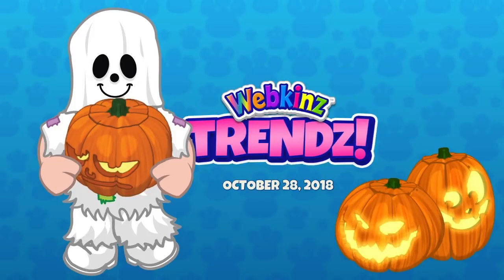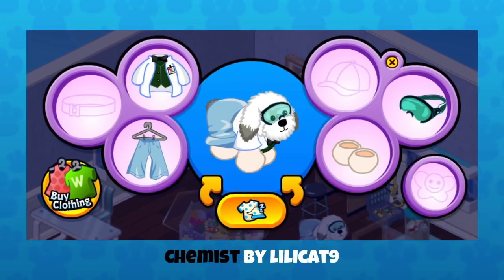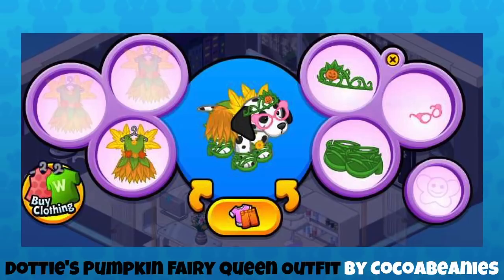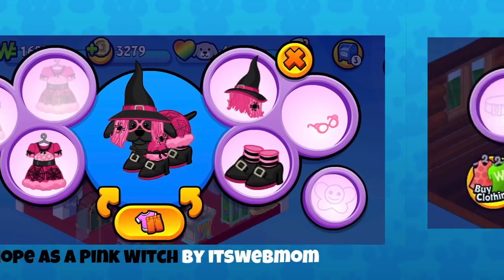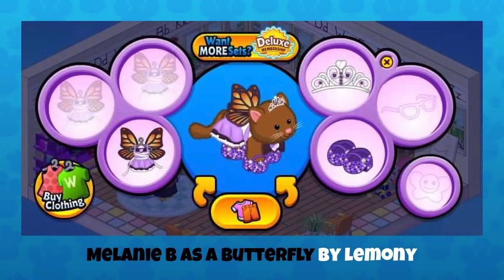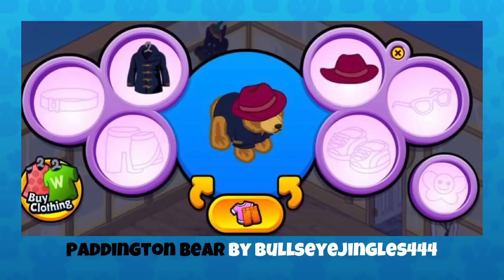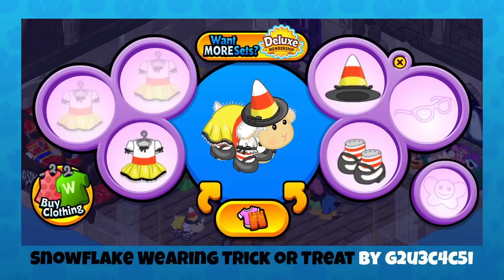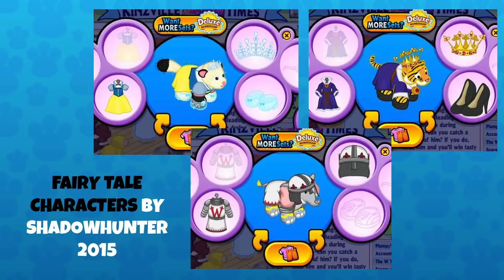Webkinz Trendz: October 28, 2018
In our Halloween Trendz Mandy scares up a couple of friends, Steve and Michael, to help her review some of the boo-tiful outfits sent in by our players! And Mandy is looking spooktacular in her Spooky Ghost costume - available at Ganz eStore!